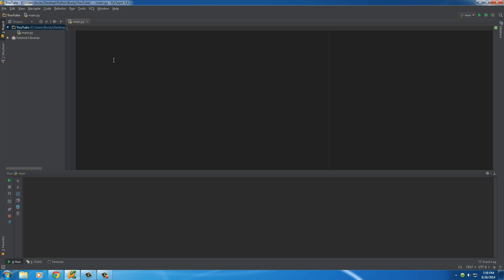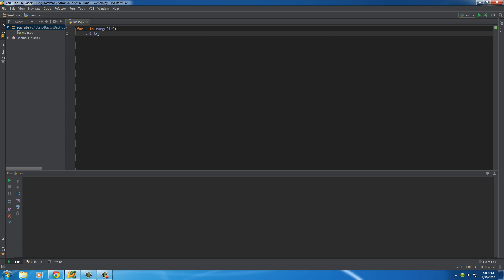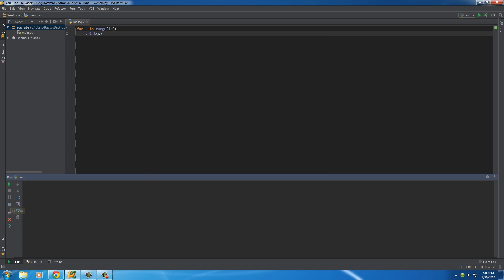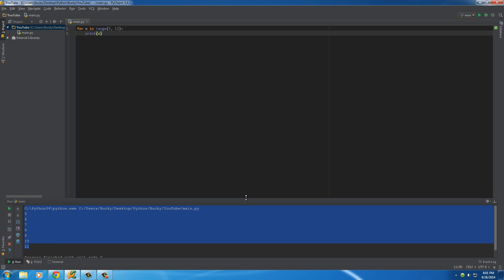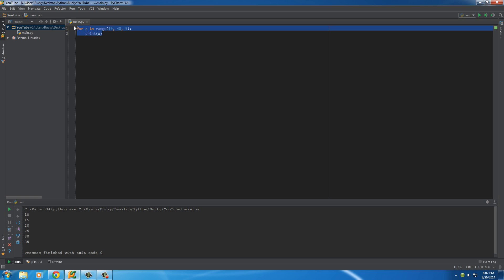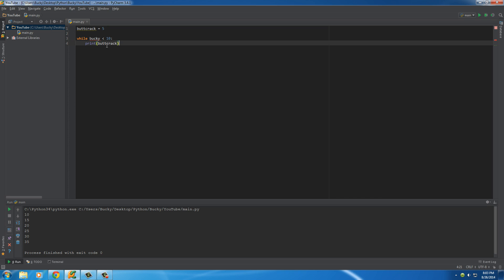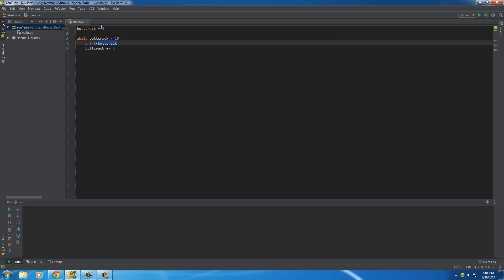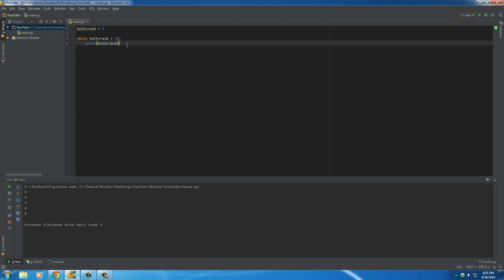Python Programming Tutorial - 9 - Range and While